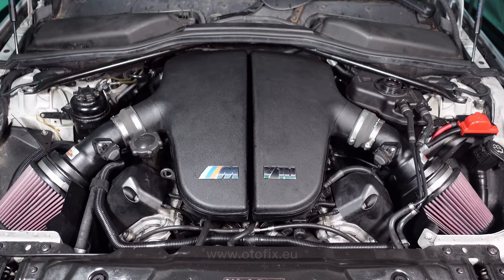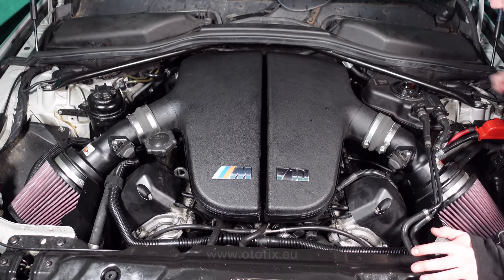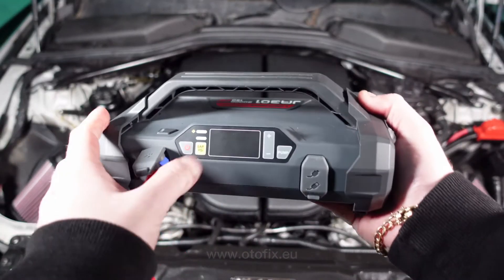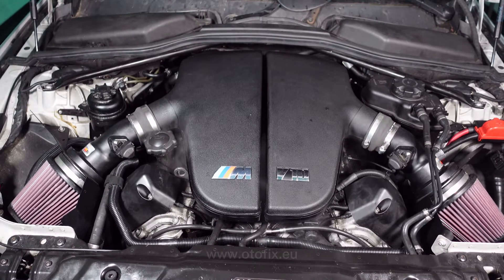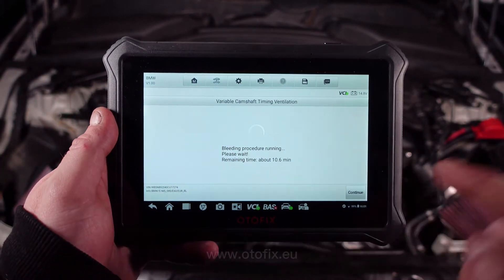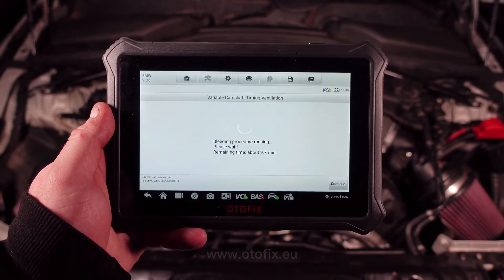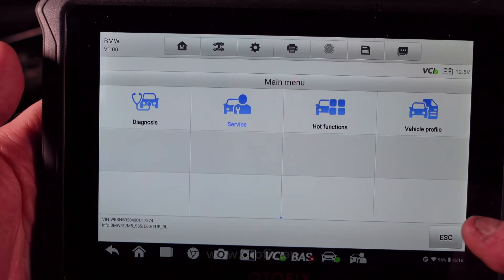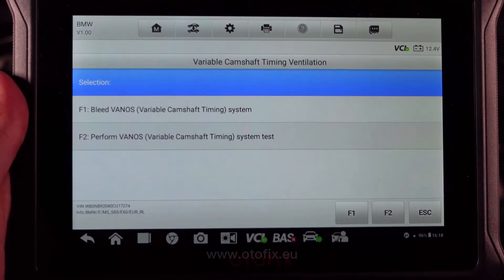How to use OTOFIX to do Vanos Bleed Procedure on BMW E60 M5 S85 / S65 featured by BMWDoctor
Check this video to see how to perform Vanos Bleed Procedure on BMW E60 M5 S85 / S65 using OTOFIX D1. Video made by BMW Doctor.